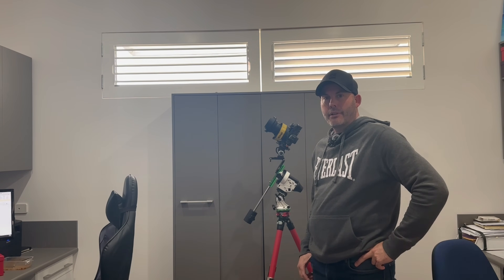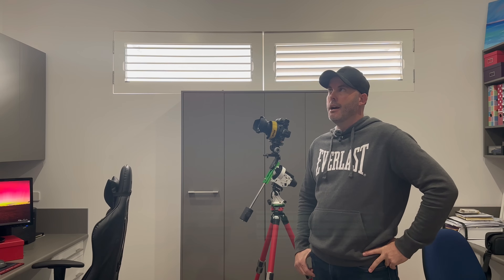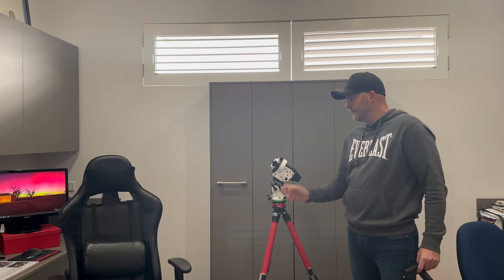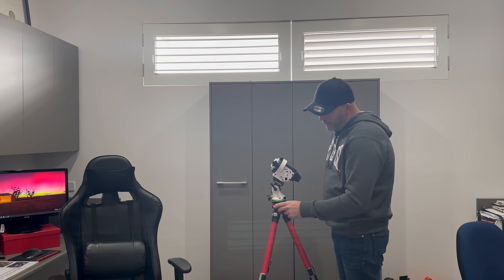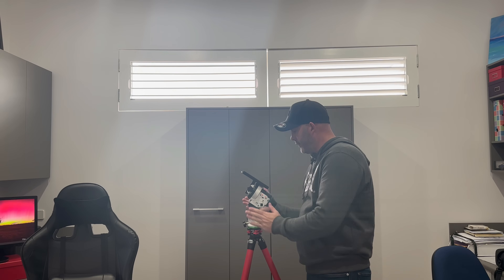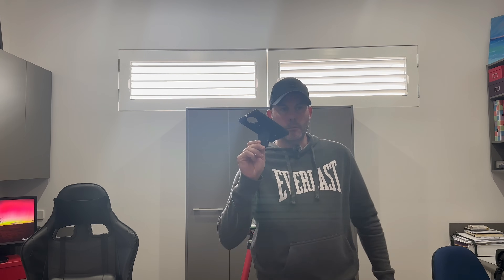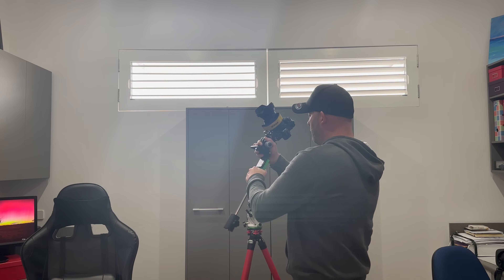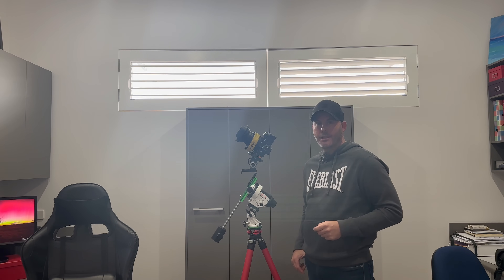Sky-Watcher Polar Alignment Made Easy | Perfect Polar Align in Under 3 Minutes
Forget the polar scope – this is the easiest way to polar align your Sky-Watcher Star Adventurer! In this quick tutorial, I'll show you how to get accurate polar alignment in under 3 minutes using nothing more than a phone app. No extra gear, no complicated setup.

🎯 GEAR I USED IN THIS TUTORIAL:
• Camera: Nikon Z6II
• Astro lens: Nikon Z 20mm f1.8
• Tracker: Sky-Watcher Star Adventurer II
• Tripod: Leofoto Athena

We’ll cover:
✅ How to mount and position your phone for alignment
✅ Using the Sky-Watcher app (or similar) for perfect alignment
✅ Tips to get sharp, tracked stars for nightscape and astrophotography
✅ How this compares to using a traditional polar scope
✅ The fastest way to get shooting under dark skies

Whether you’re a beginner setting up your tracker for the first time or an experienced astrophotographer looking to save time, this method will make polar alignment simple, fast, and reliable.

📸 Gear Used in This Video:
• Sky-Watcher Star Adventurer
• Nikon Z6II + 20mm f/1.8
• Sony A7sII

🌌 Filmed in South Australia’s Dark Sky Reserve

• Sony 24mm f1.4 G Master Lens
• Viltrox 13mm f1.4 (Nikon Z Mount)
• Neewer Video Lights (Low Level Lights)
• Nikon Z30 (Crop Sensor – Day Filming)
• DJI Osmo Pocket 3
• Sony A7S III (I use the A7S II version)

• Nikon Z6II (Full Frame)
• Nikon Z 20mm f1.8 (Astro Lens)
• Nikon Z 28–75mm f2.8
• Sky-Watcher Star Adventurer II
• Leofoto Athena Tripod
• Power Bank
• Neewer Backpack
• Neewer Leveling Base

🦵 TRIPODS I USE
• Ifootage Alloy TA3B Tripod
• Ifootage Carbon Fibre TC3B
• Leofoto Athena Tripod

👉 Got questions about polar alignment or the Sky-Watcher? Drop them in the comments — I reply to every one.